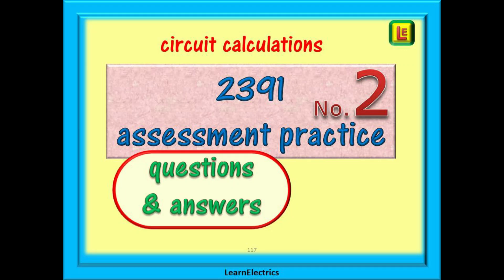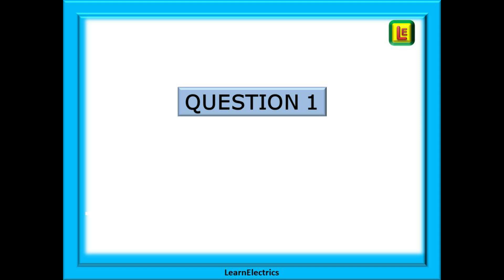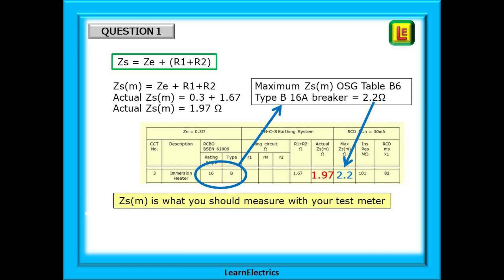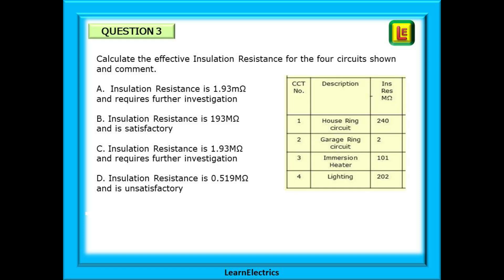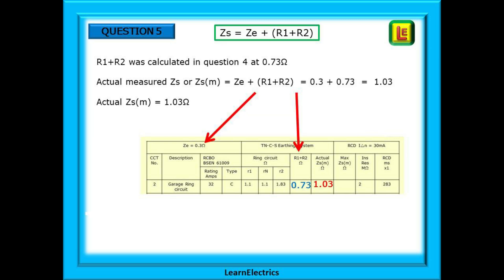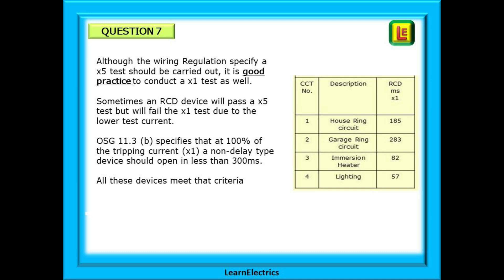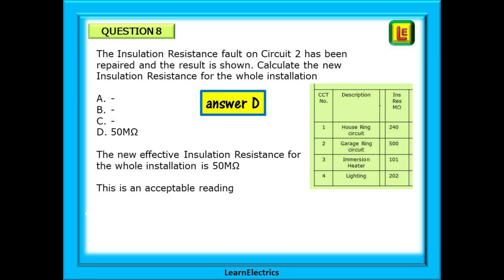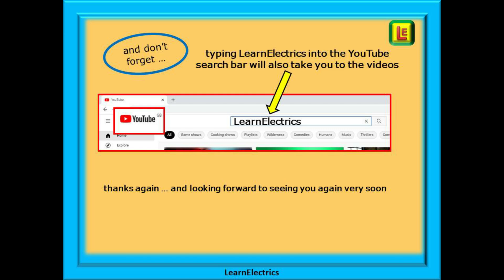2391 Assessment Practice - 2 – More Essential Calculations and Circuit Questions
In this video we look at more typical assessment questions such as you might expect for the 2391 assessments amongst others. There are a number of electrical qualifications that all follow a similar prospectus and as you would expect, the assessment process is very similar in each. Understanding one assessment style is of benefit to understanding the others.
This video will take you through 8 typical questions based upon the schedule of test results from an installation inspection, something that you would encounter in a normal working day. Your task is to fill in missing data on the results form and to pass comment on certain results.
The answers are given to each question as well as a clear and concise breakdown of the method used to arrive at the correct answer.

You may also find the following videos from LearnElectrics to be of help in your assessment preparations